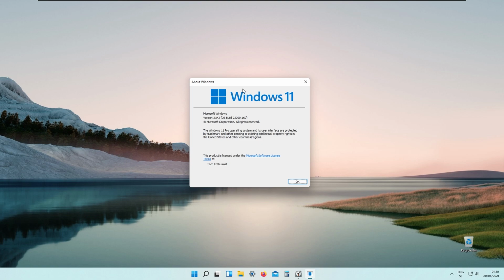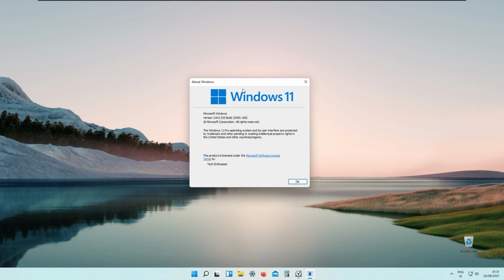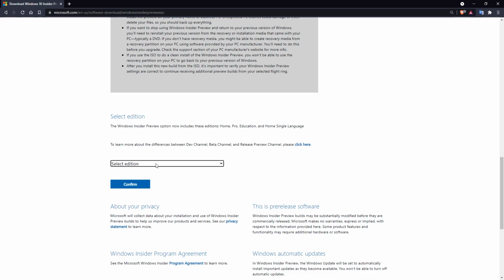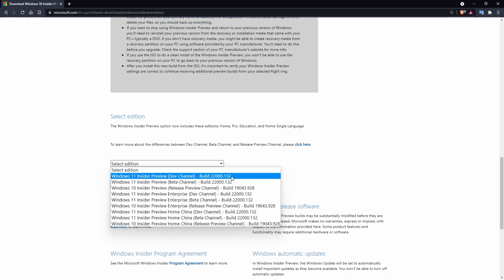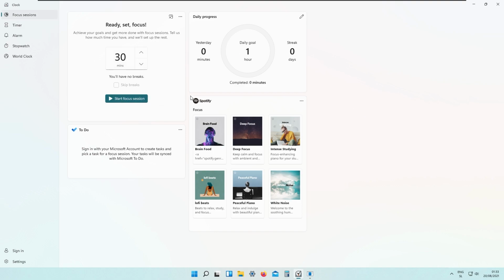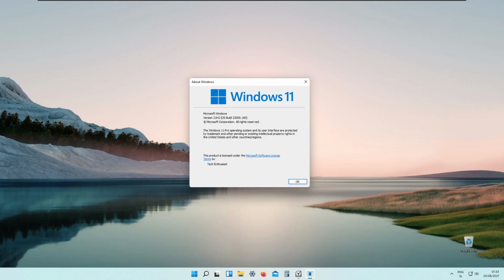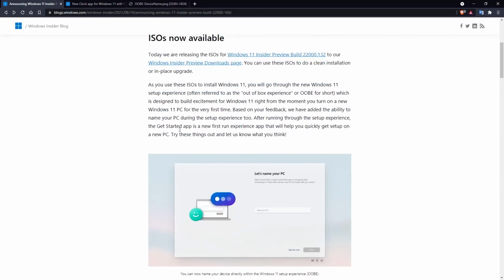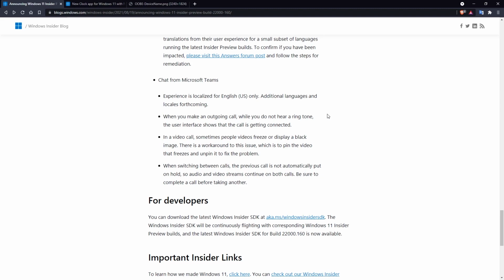Windows 11 build 22000.160: Focus Sessions in Clock, Name PC OOBE, Windows Update Tweaks & More!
In this video I will explain some major changes in Windows 11 Build 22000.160 dev channel and also if it is worth clean installing latest ISO from Microsoft.

⏱ Timestamps:
0:00 - Intro
0:11 - Reminder
0:46 - Official Windows 11 ISOs
1:46 - NEW Windows Clock app
2:42 - Name PC OOBE
3:22 - Microsoft Teams Chat Improvements
4:01 - Outro

Artist: tubebackr
Track: No Regrets